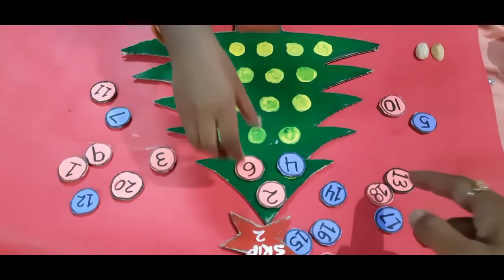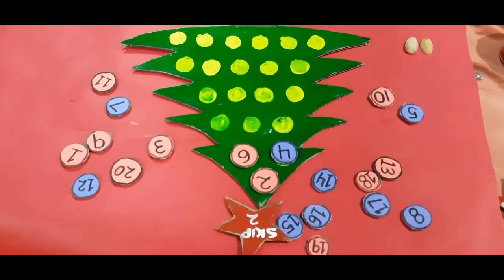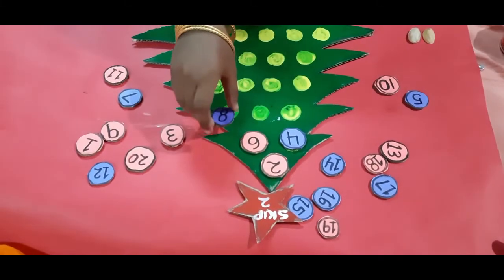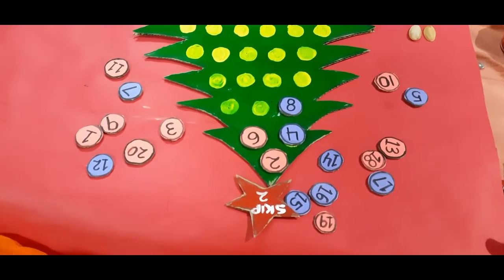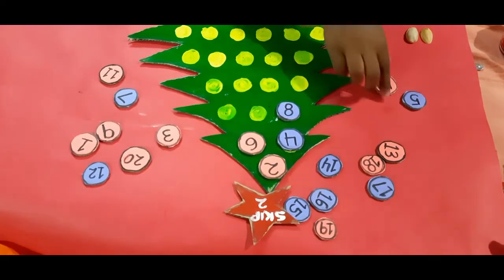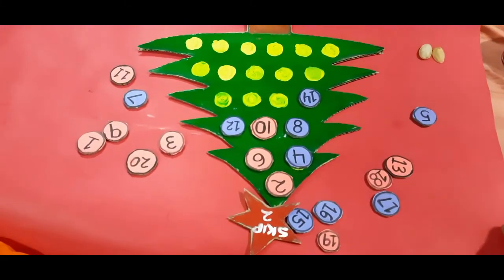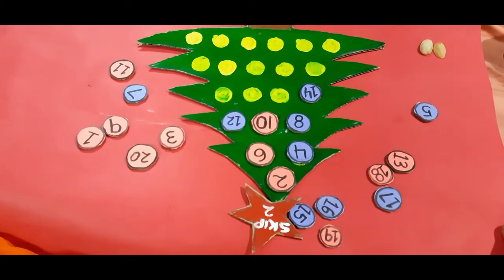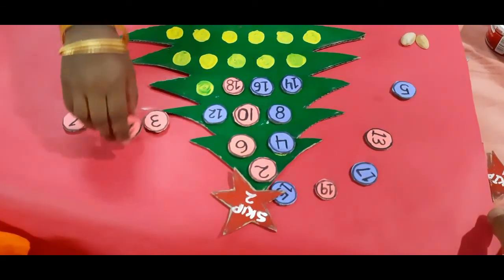DIY Math Activities for kids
Hello friends, I am sharing this video which has few maths activities for kids. The activities are very simple but very effective. Please do try with your kids.

Hope you like my video and technique. Provide your comments and queries in the comment box so that I can try to implement those based on your suggestions.